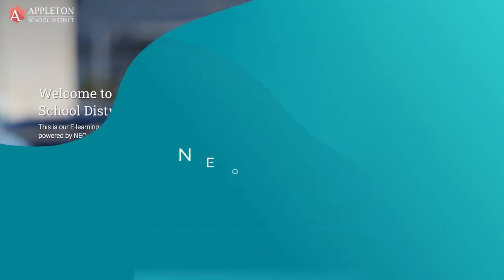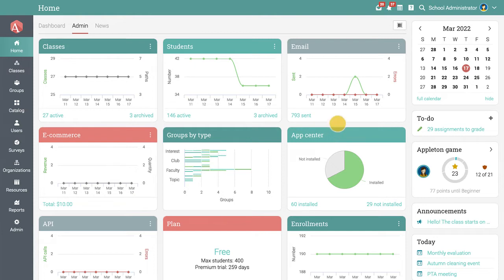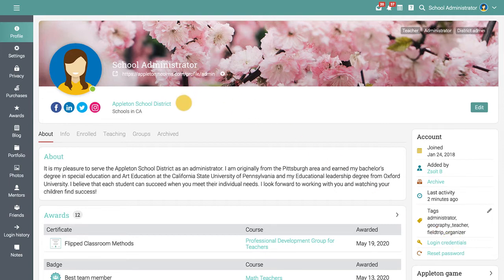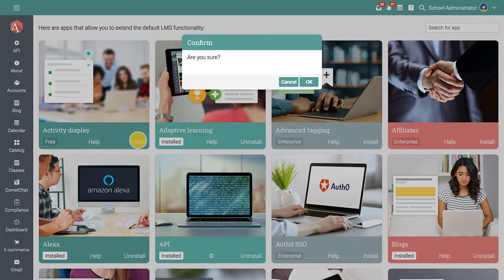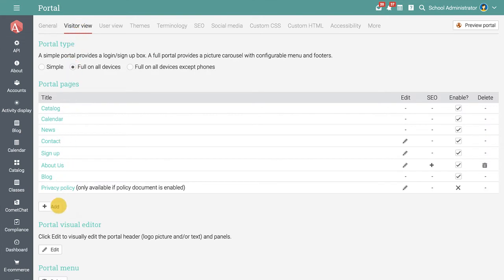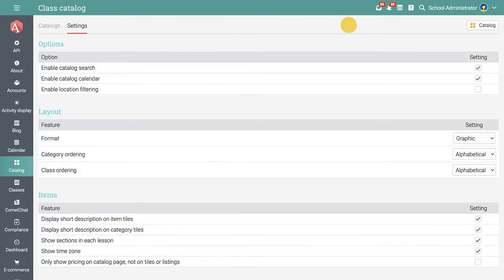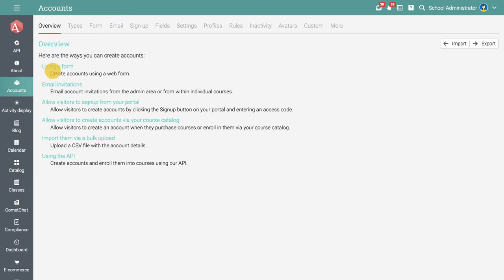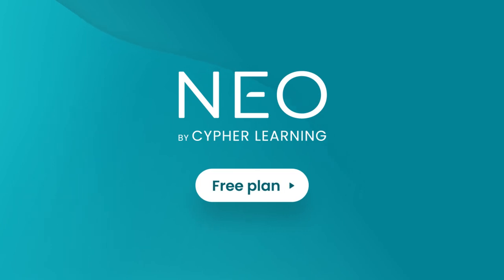How admins use NEO LMS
Here's a quick overview of how admins use NEO LMS

NEO is an intelligent learning platform that makes it easy to create and manage all learning activities, whether it's building online classes, assessing students, enhancing collaboration, or tracking achievement.